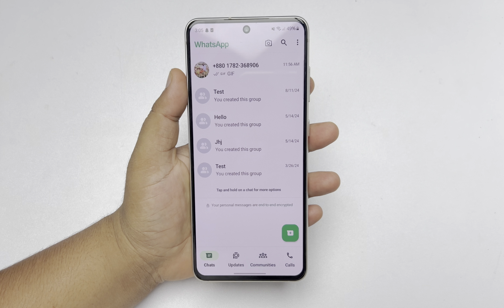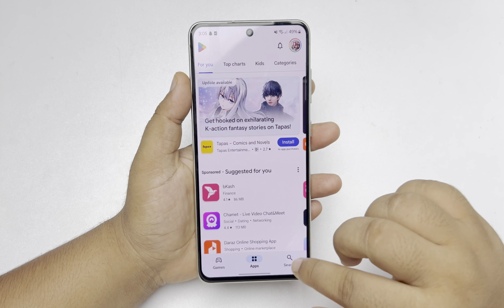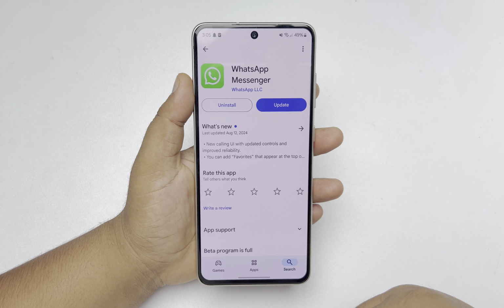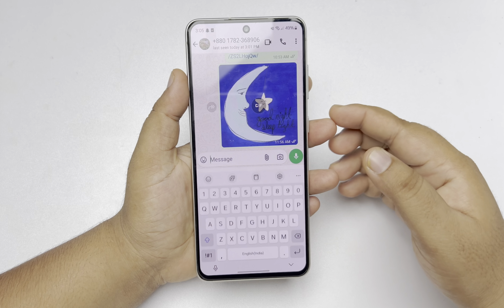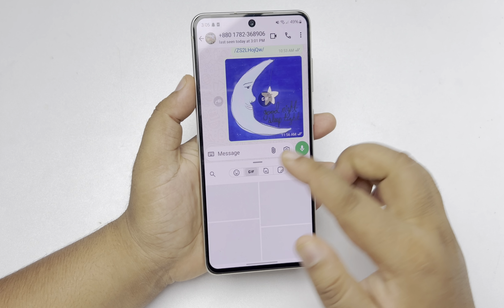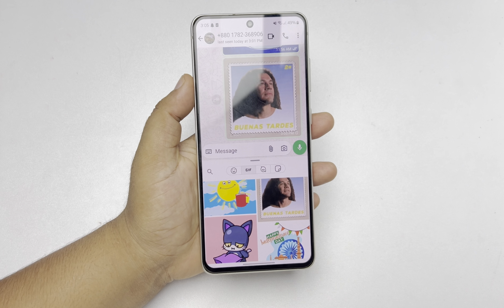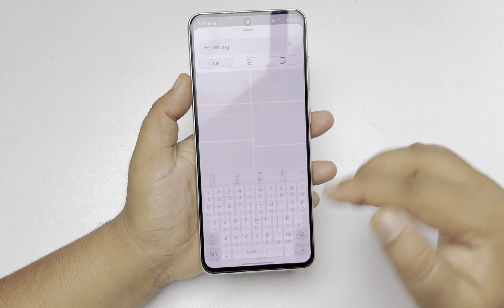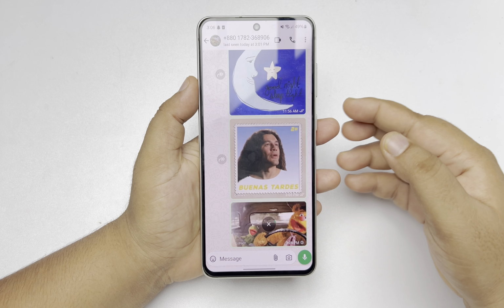How to add gif to whatsapp messages | Full Guide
WhatsApp recently announced that iPhone users can make GIFs without having to leave the app. The instant messaging platform allows users to send videos that are less than six seconds long as looping GIFs. Here in this video, we’ll discuss how to make GIFs on Android and iPhones and how to send them to friends and family.